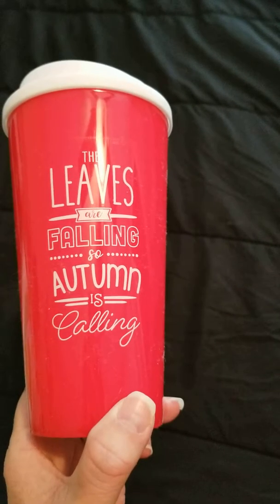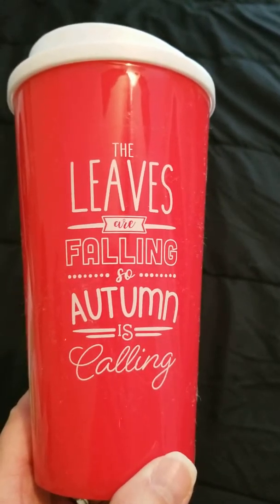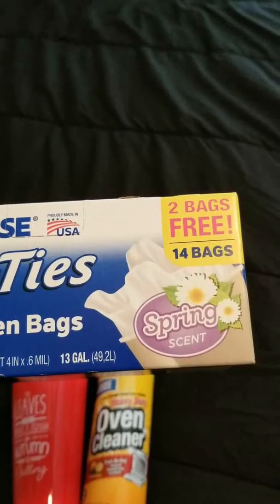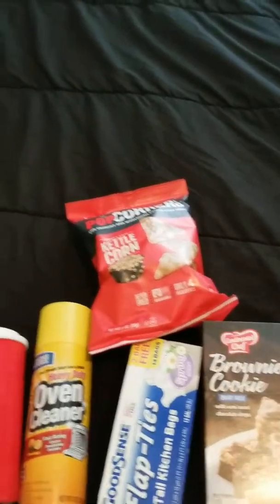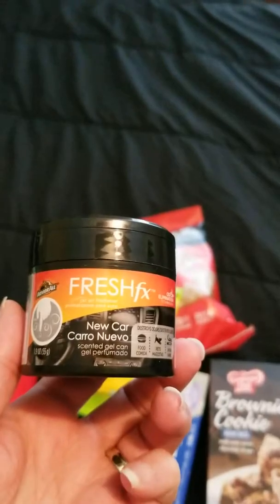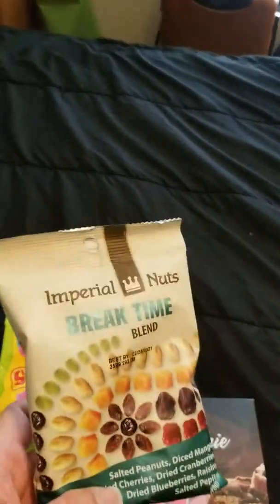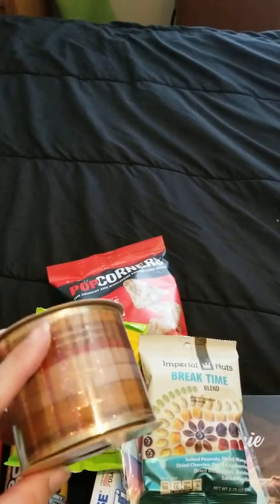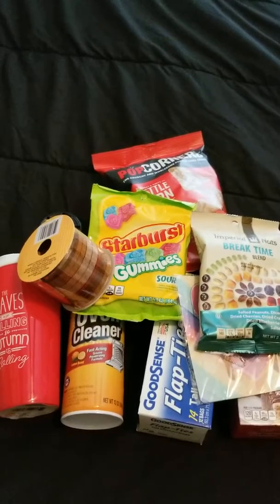Dollar Tree Sunday Haul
A few repeat items but new finds as well.